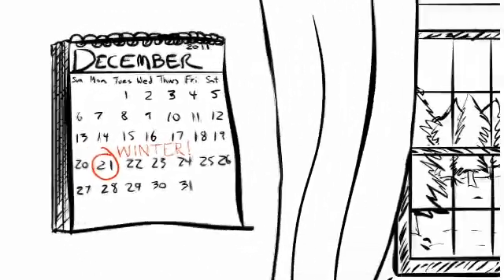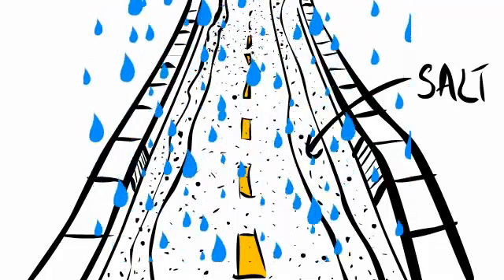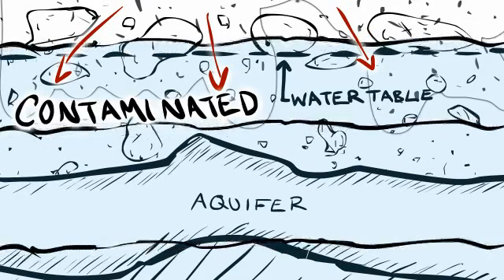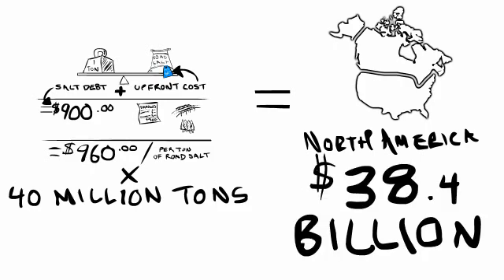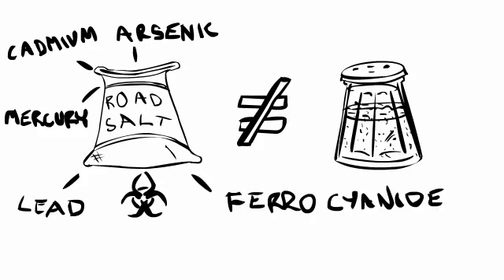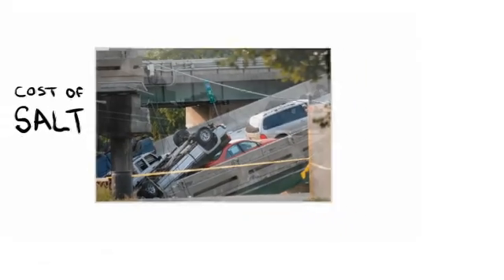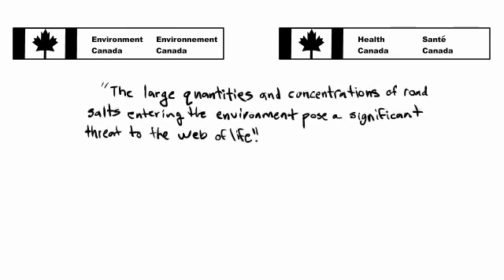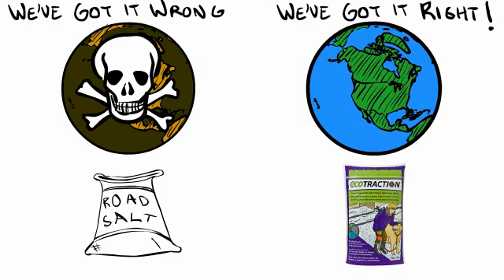The Truth About Road Salt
The Truth About Road Salt is a presentation about the harmful effects of road salt on our environment, vehicles, infrastructure and our health.